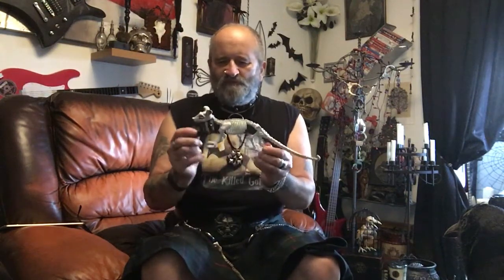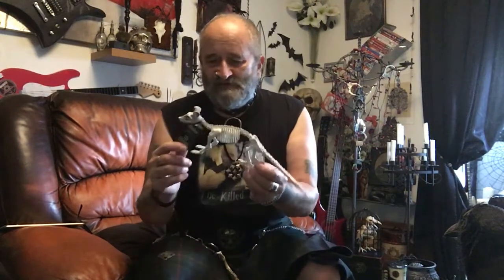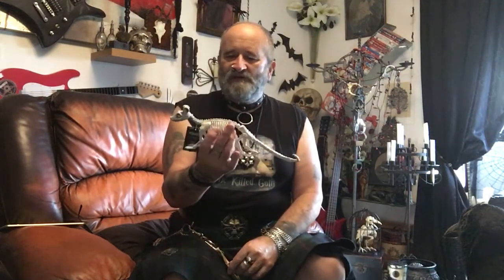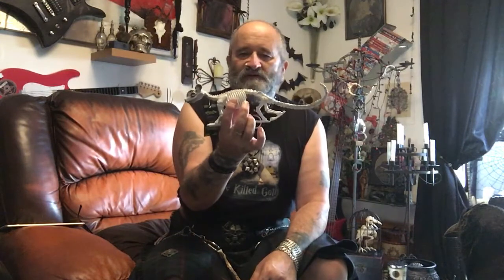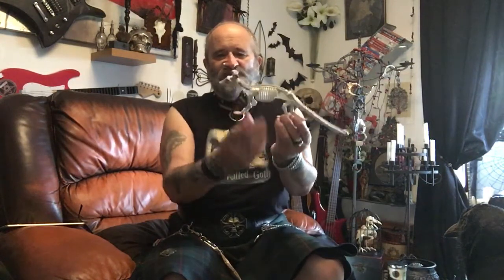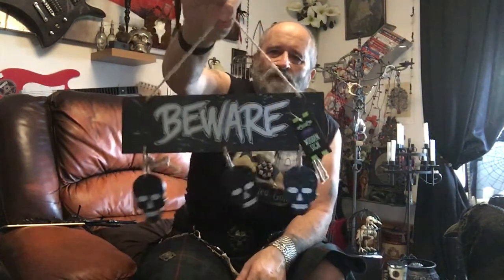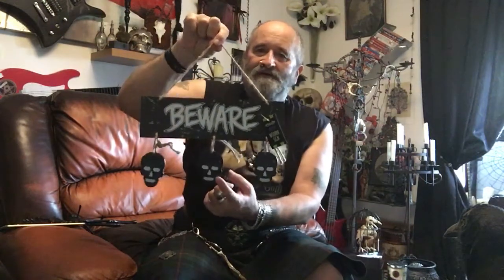Bits .Frog. Talent